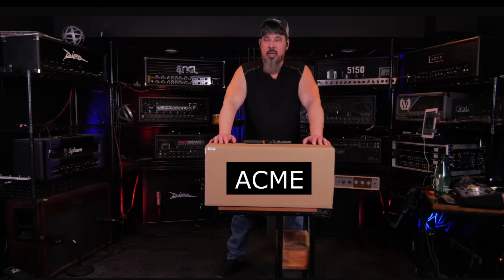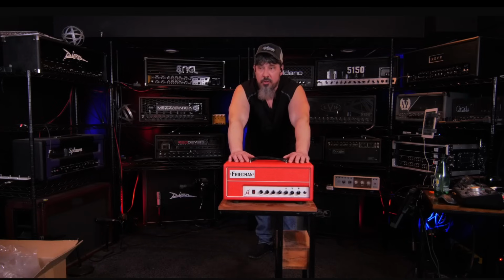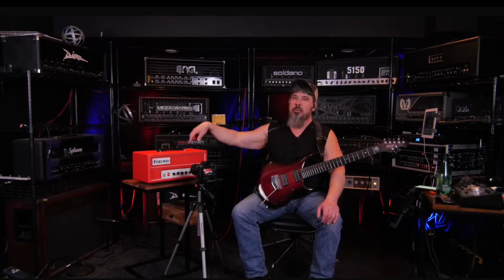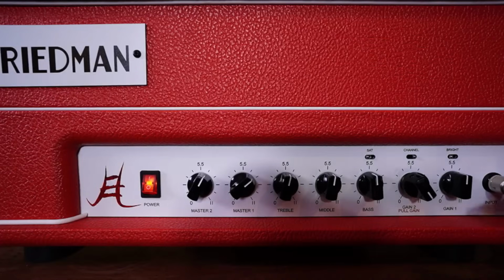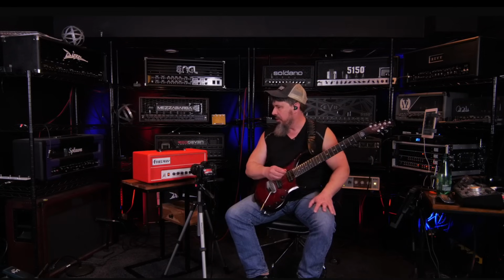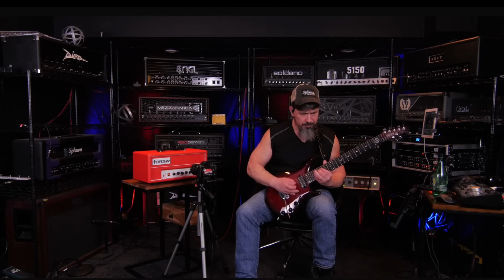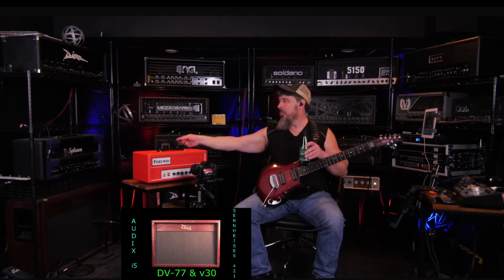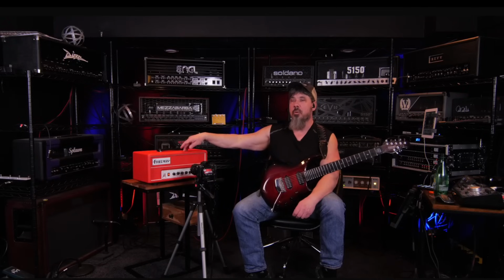Another Must Have Amp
GET YOUR QUAD CORTEX SOLDANO ASTRO, JEL & JJ Jr PACK